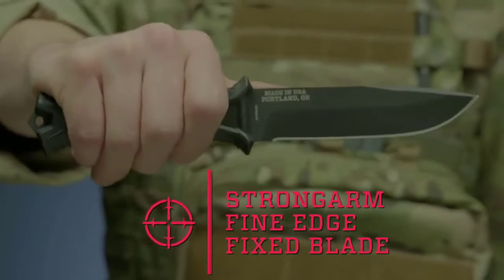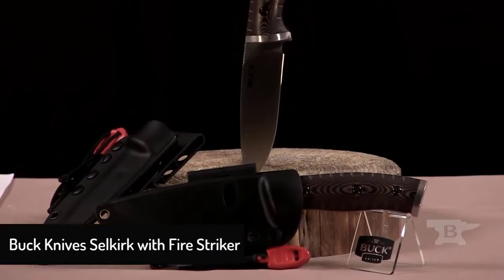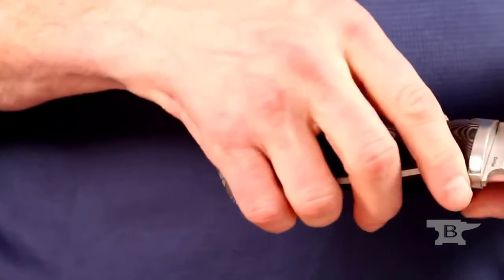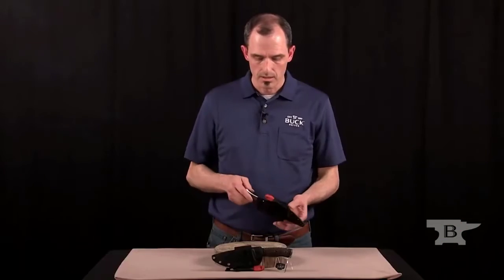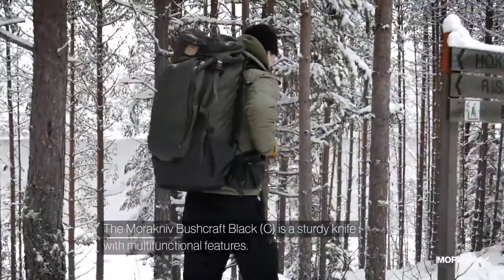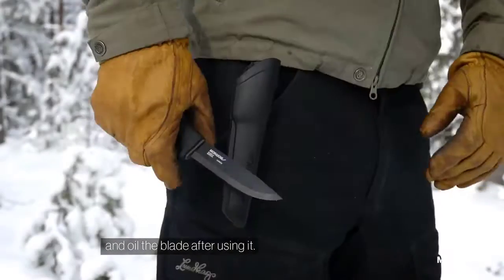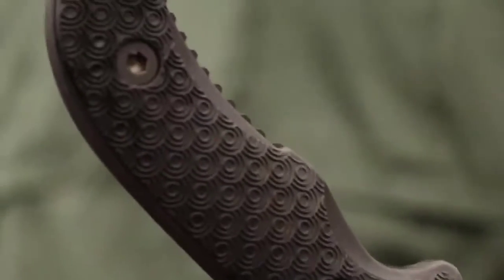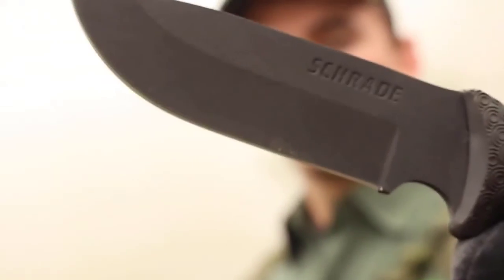5 Best Bushcraft Survival Knives